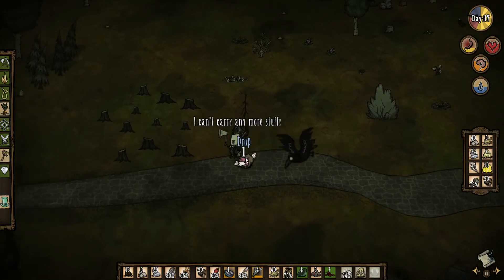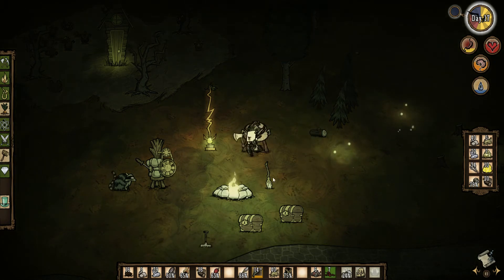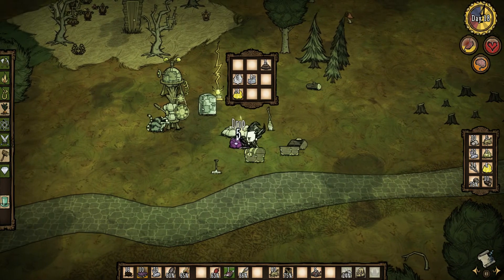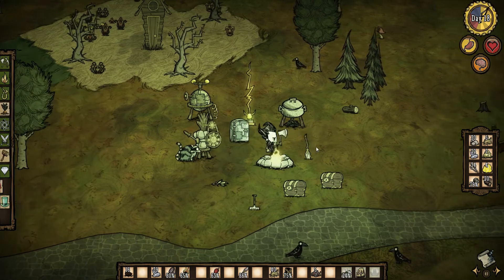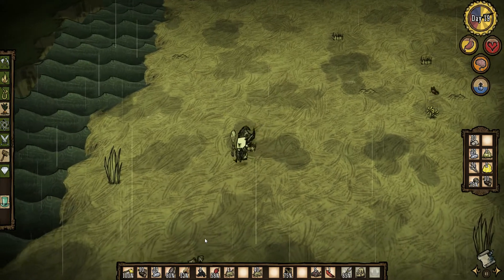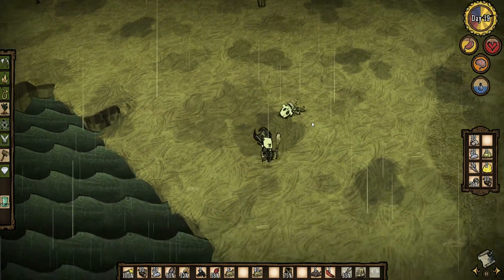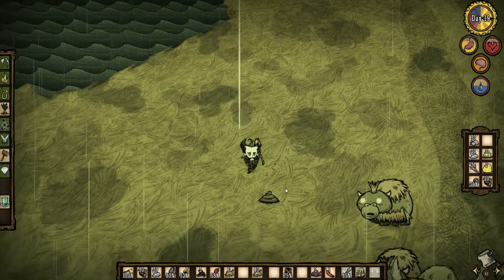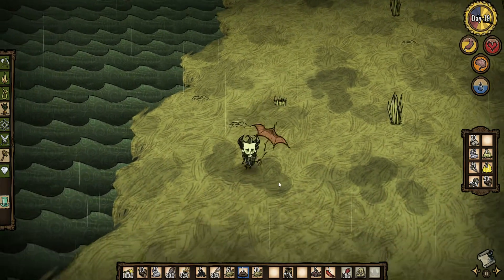Don't Starve - Reign Of Giants #7 - Mr Kite McFailure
How am I supposed to dry things with so much raaaaain?